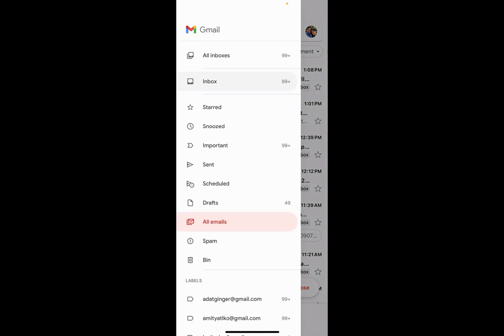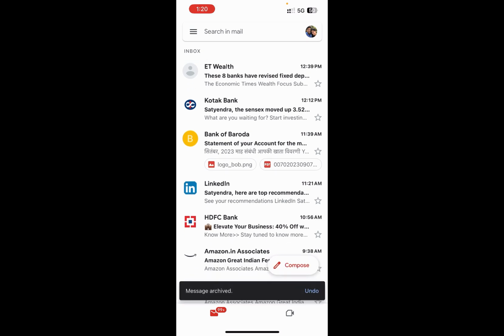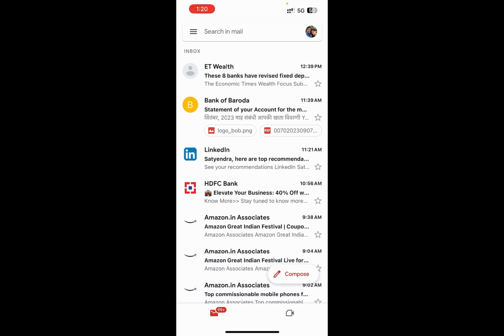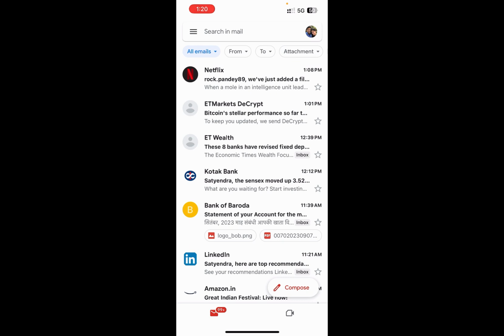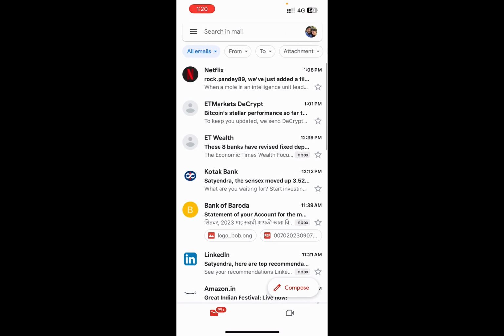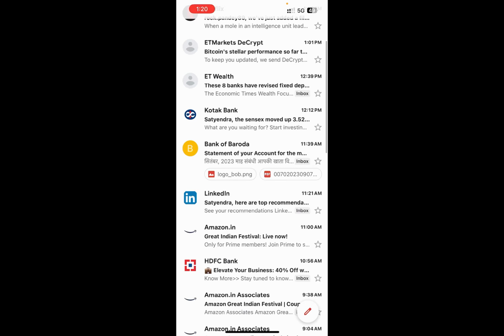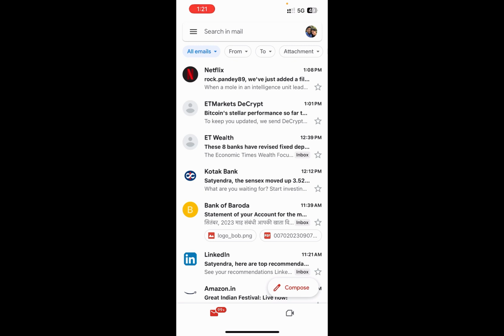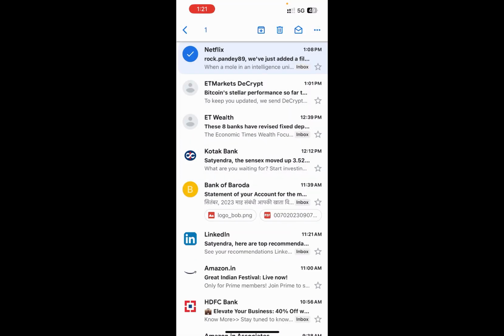How To Unarchive An Email In Gmail (2023)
gmail Learn how to unarchive an email in Gmail app and gmail website. You can go to all mails in your gmail. Tap and hold onto archived mail and click on move to inbox. That's it.